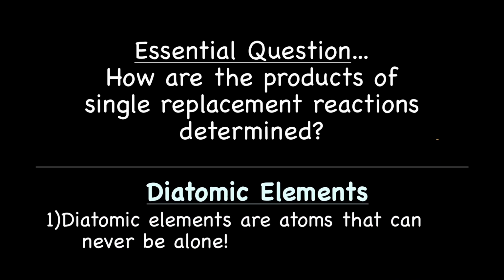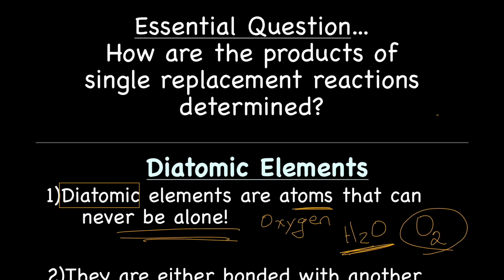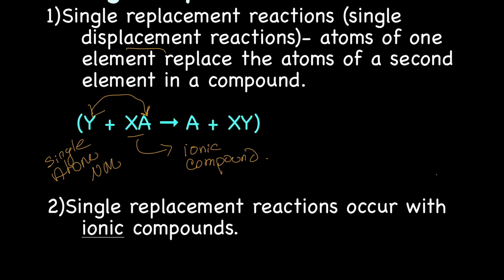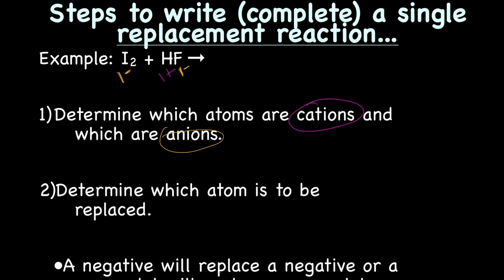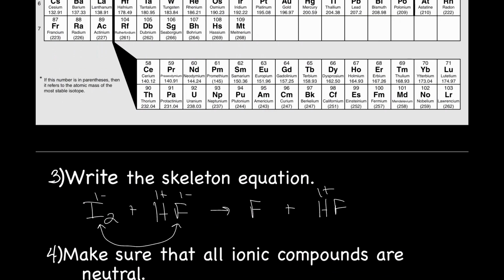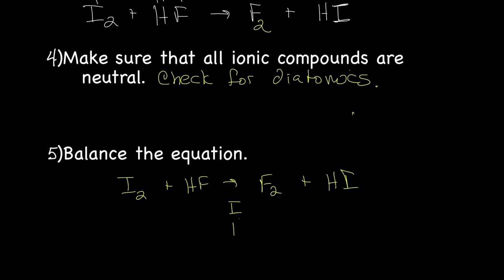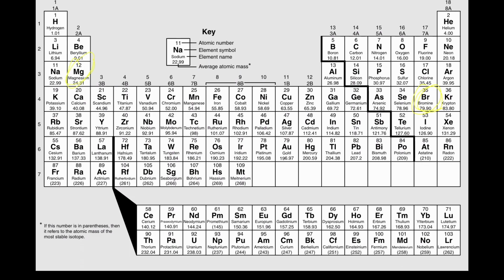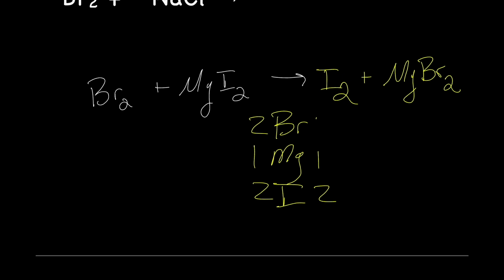Single Replacement Reactions Nonmetals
During this lecture we will cover basic single replacement reactions with nonmetals. No activity series!